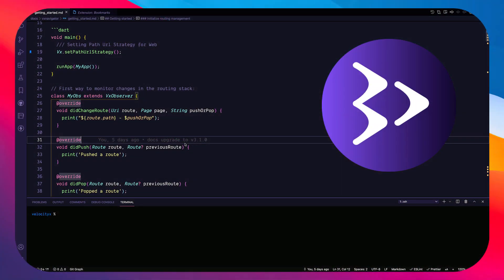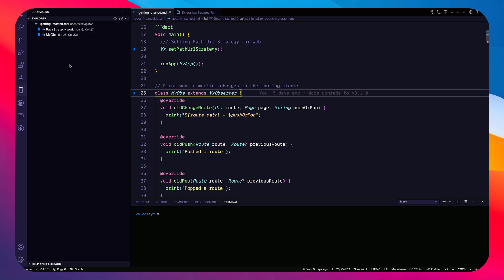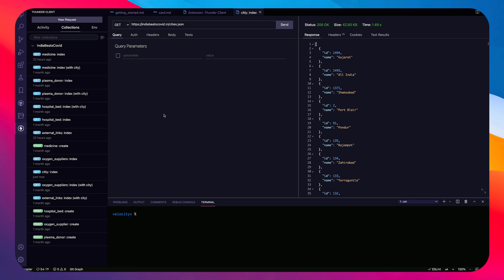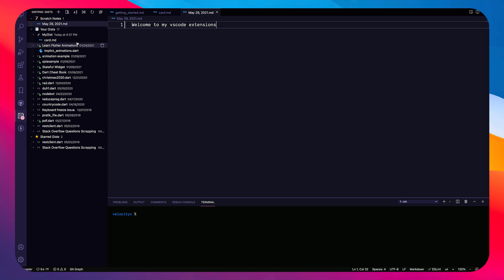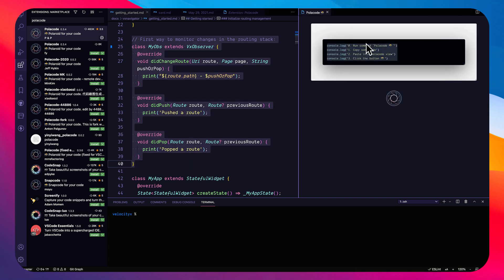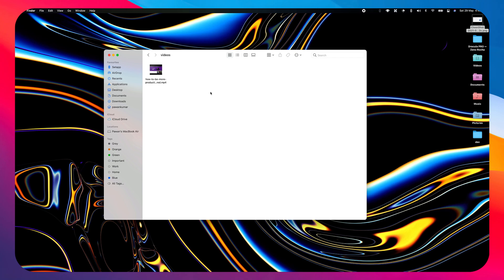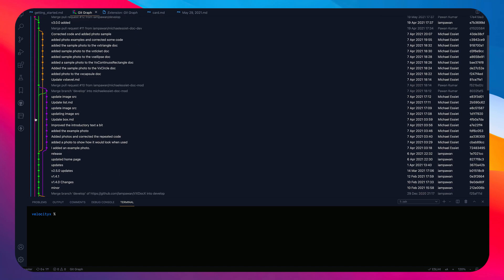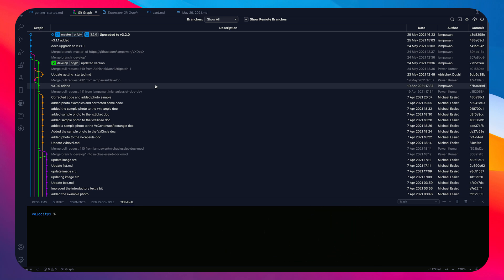Top 7 Amazing But Unknown VSCode Extensions 2021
Here are my top 7 amazing but uncommon VSCode extensions for all developers who use VSCode for productivity.

🧠 Contents Covered:
00:51 - Extension 1
02:28 - Extension 2
04:19 - Extension 3
06:32 - Extension 4
07:31 - Extension 5
08:57 - Extension 6
11:37 - Extension 7

My PC Configs: